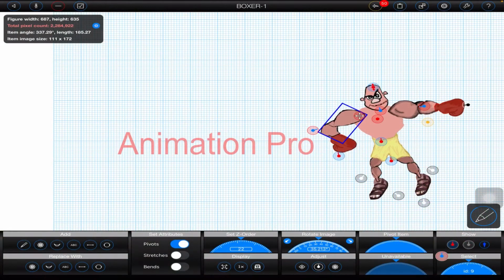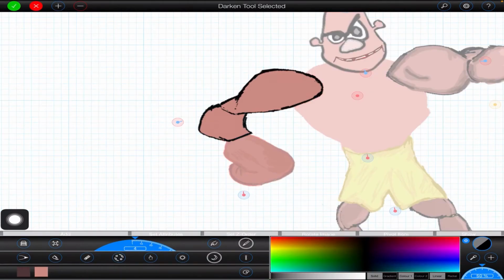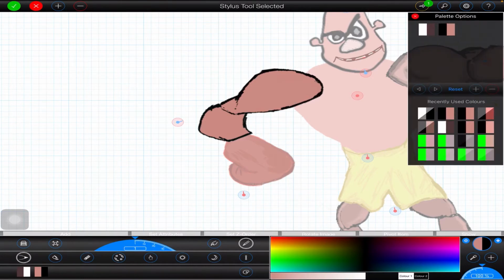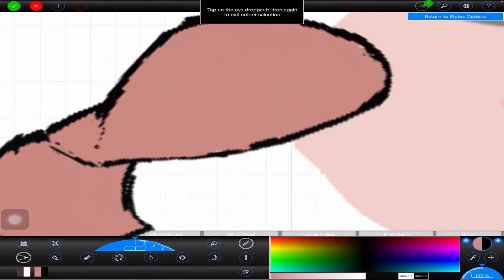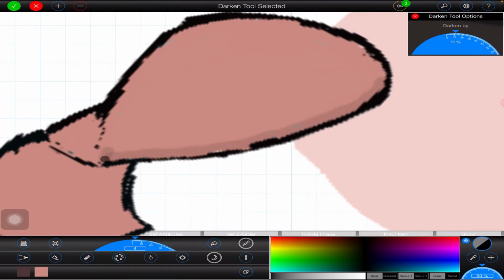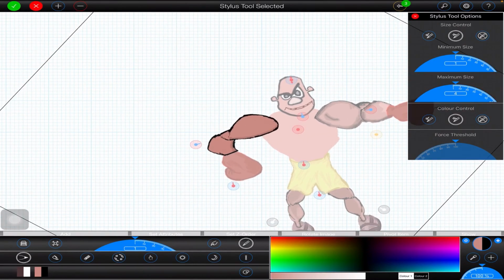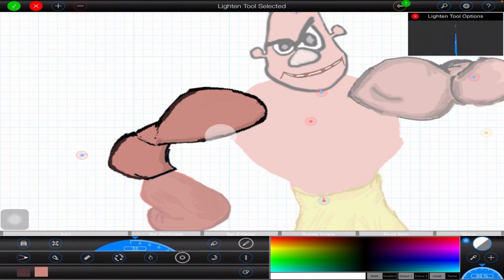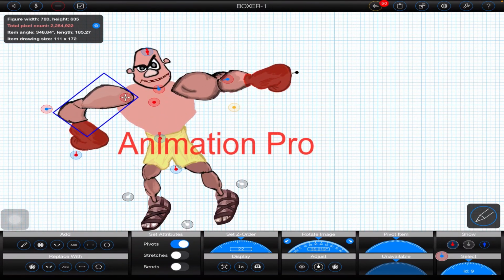Animation Pro editing images, drawing adding colours in rigs.